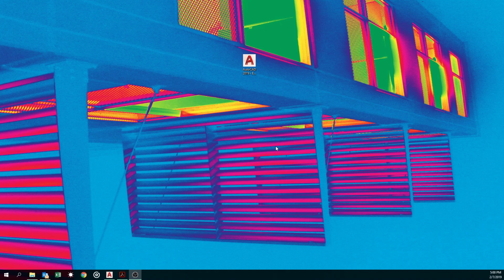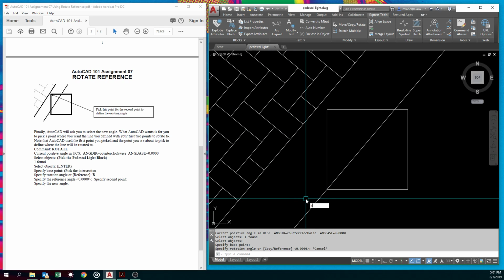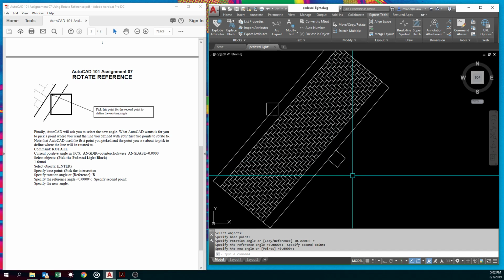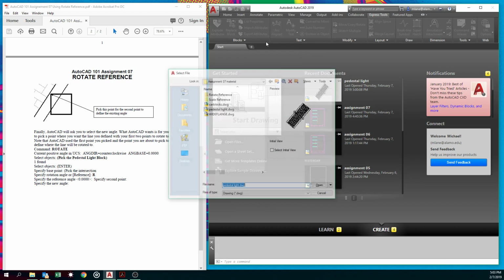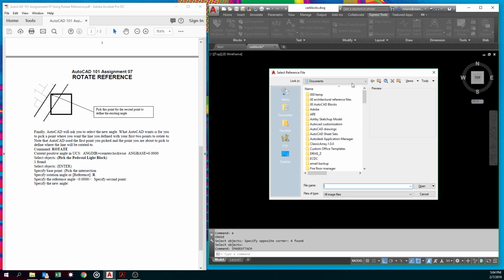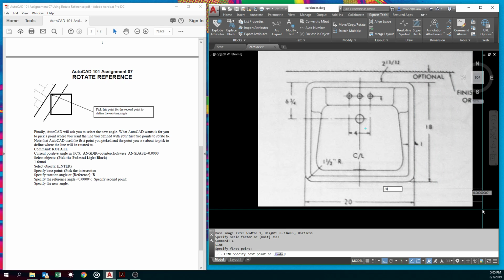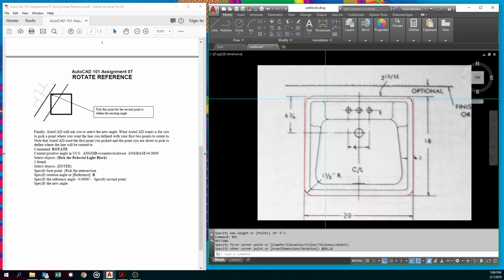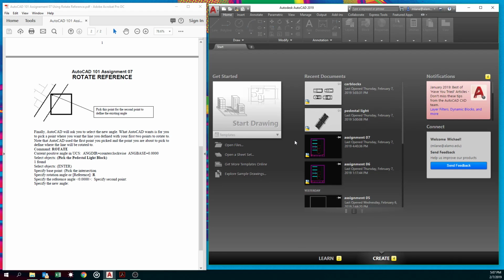AutoCAD 101 Lecture 07 Scale And Rotate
The AutoCAD commands SCALE and ROTATE explained.